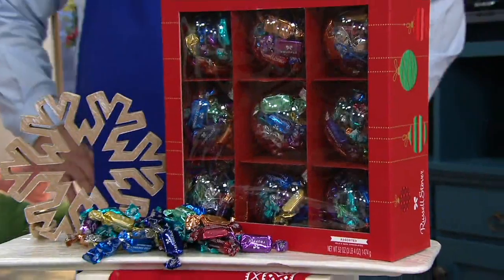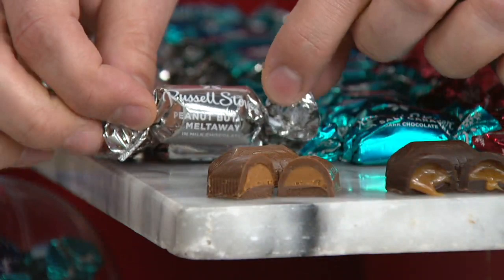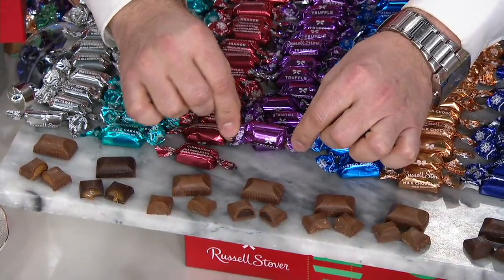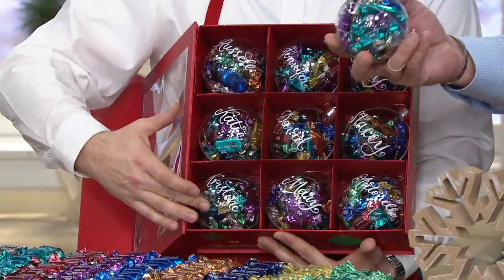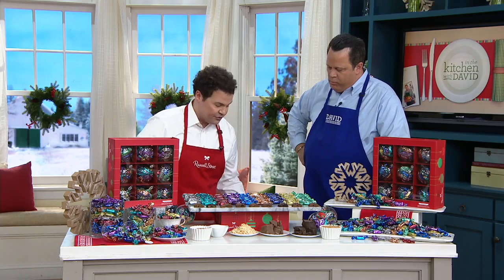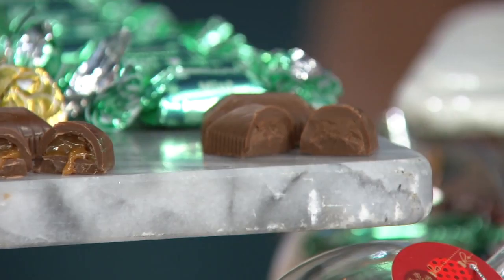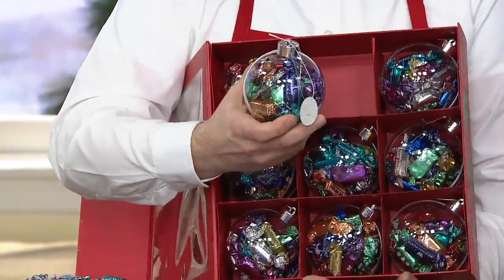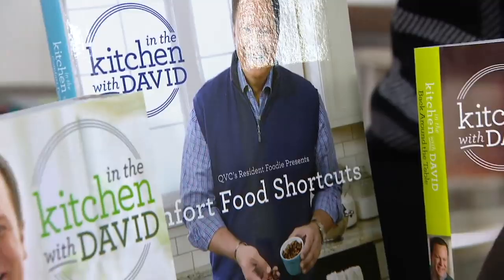Russell Stover 3.25-lb Chocolates with 9 Ornaments in Gift Box on QVC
Russell Stover 3.25-lb Chocolates with 9 Ornaments in Gift Box